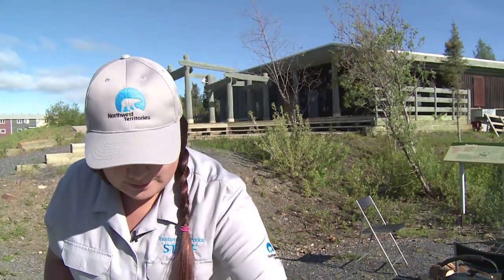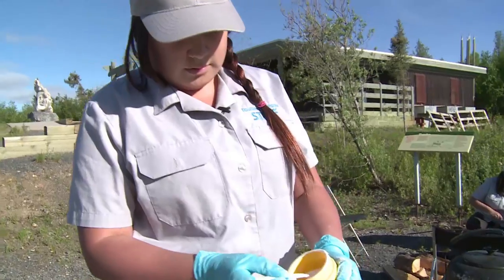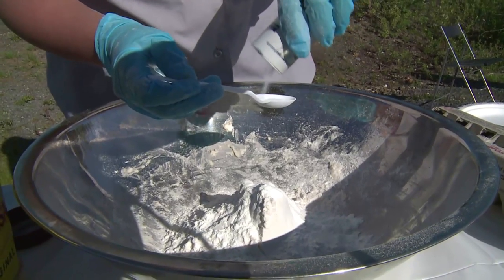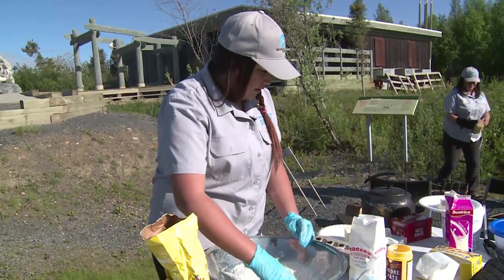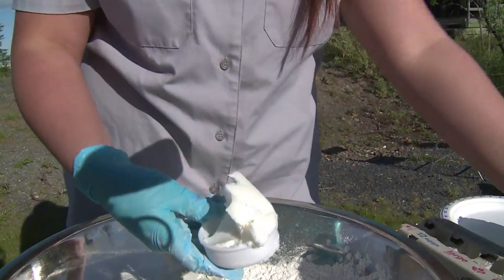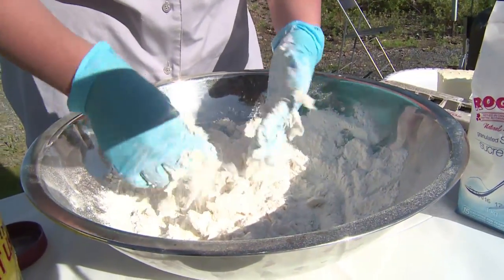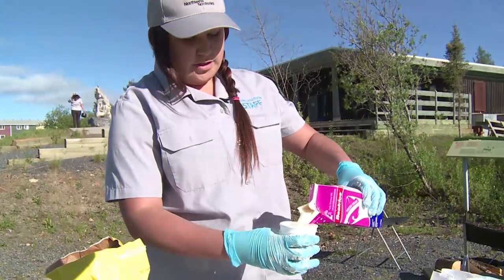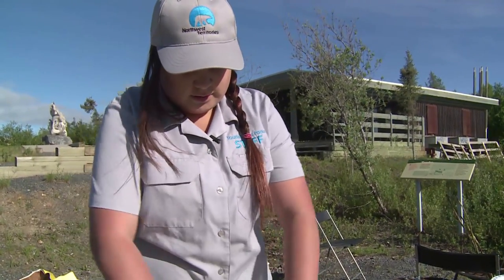Bannock 101: How to make a northern staple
On your next camping trip try northern-style bannock. Tourism interpreter Alyssa Ross shows us her mother's recipe. For the recipe